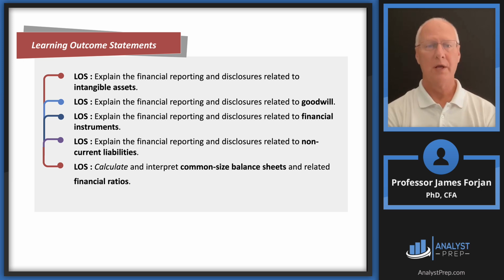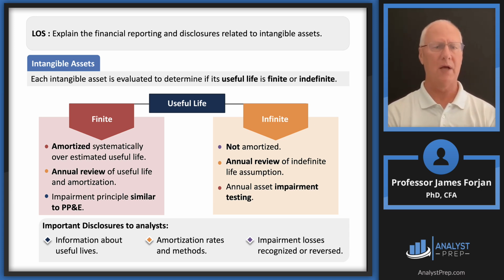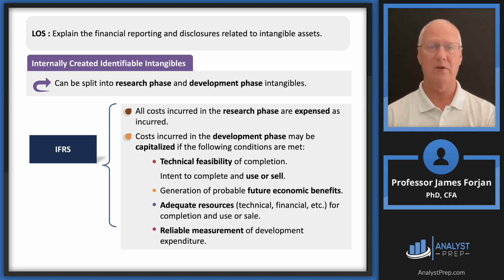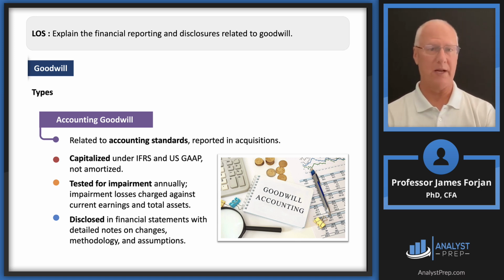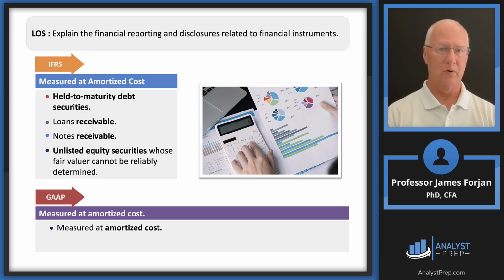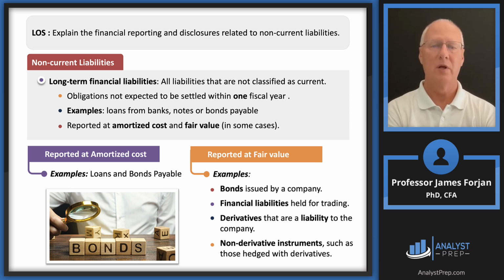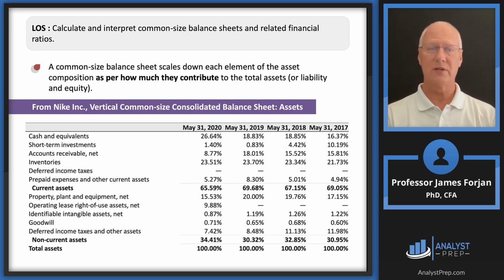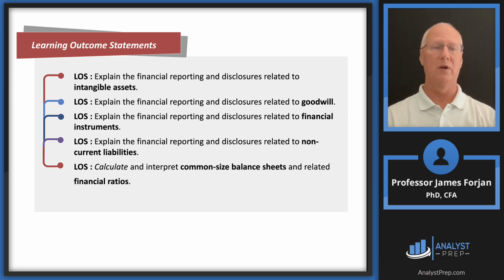Analyzing Balance Sheets (2025 CFA® Level I Exam – FSA – Learning Module 3)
Topic 4 – Financial Statements Analysis
Learning Module 3 – Analyzing Balance Sheets
 - LOS : Explain the financial reporting and disclosures related to intangible assets.
 - LOS : Explain the financial reporting and disclosures related to goodwill.
 - LOS : Explain the financial reporting and disclosures related to financial instruments.
 - LOS : Explain the financial reporting and disclosures related to non-current liabilities.
 - LOS : Calculate and interpret common-size balance sheets and related
financial ratios.